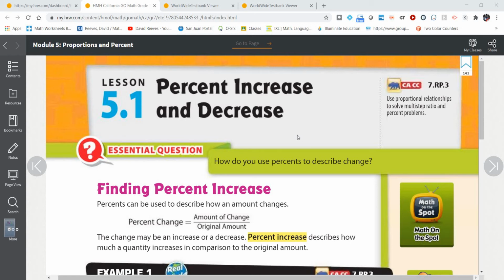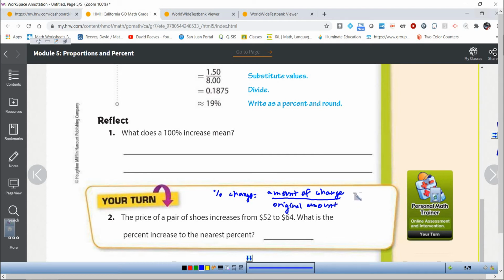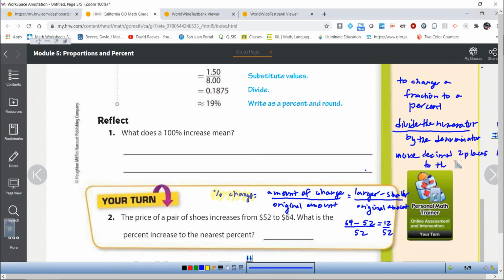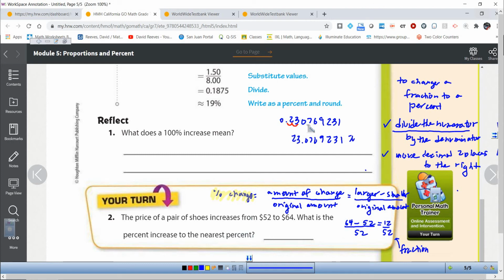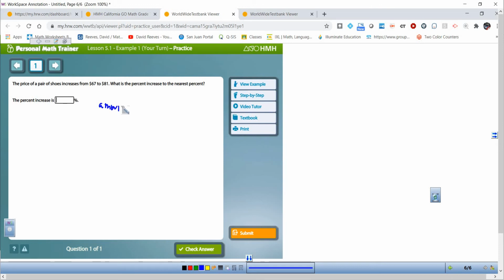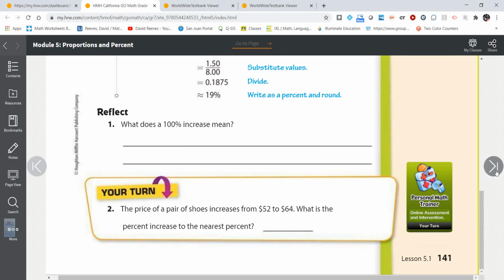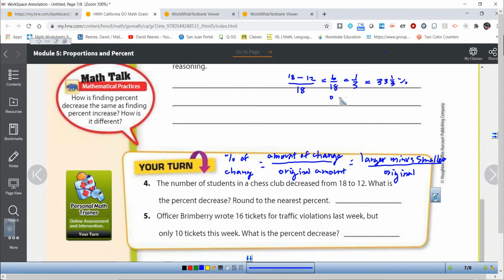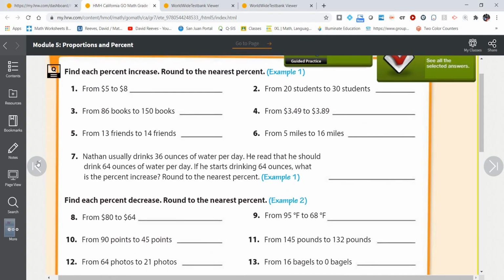Finding Percent of Increase and Decrease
Mr. Reeves continues his instruction on Lesson 5.1 in the Math 7 textbook, percent of increase and decrease.